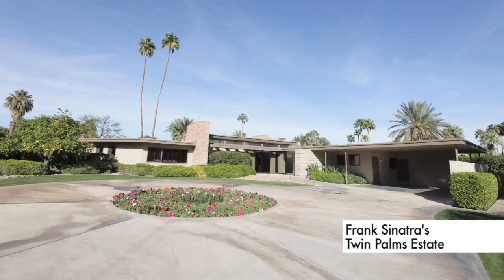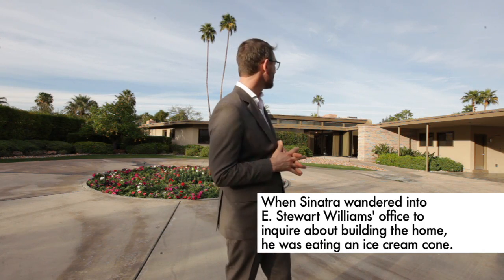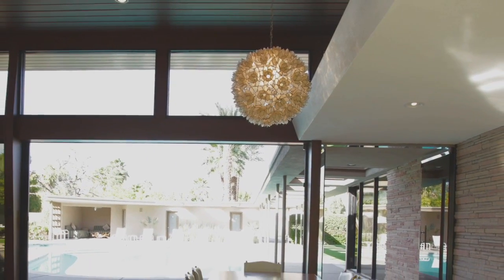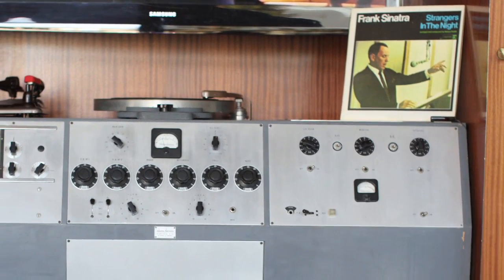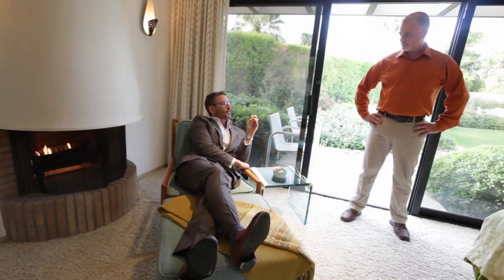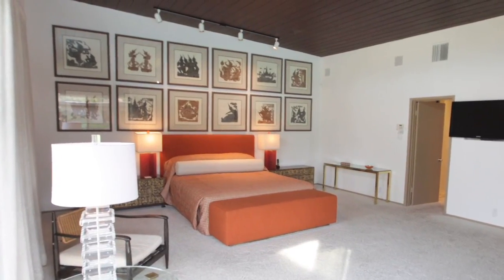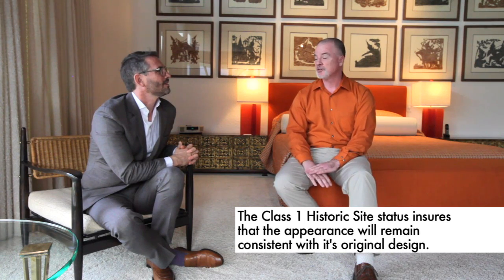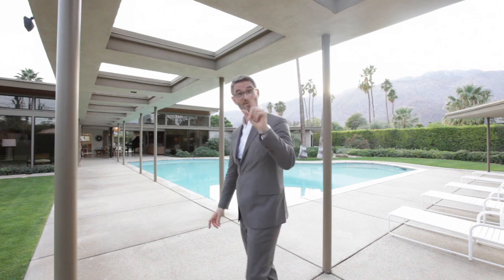Frank Sinatra's Twin Palms Estate - Modernism Week's Man About Modernism episode 4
In this episode of Man About Modernism for Modernism Week Stephen Collins visits Frank Sinatra's first home in Palm Springs, the iconic Twin Palms Estate.  Designed by E. Stewart Williams in 1947, it was drawn up and built in only 6 months!

Stephen Collins (Property Envy) hosts Man About Modernism for Modernism Week with a handsome command of the screen and wealth of expertise in all things design. Stephen Collins will be your guide through this expansive and unique mid-century treasure trove that is featured during Modernism Week in Palm Springs. Relish in sophisticated old-Hollywood glamour and experience how the rich and famous play, stay, and sway.